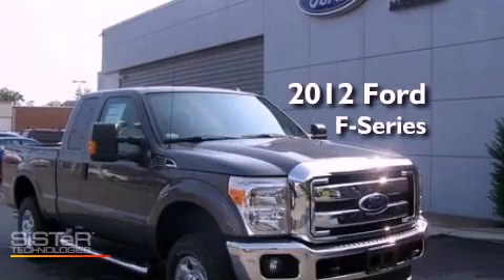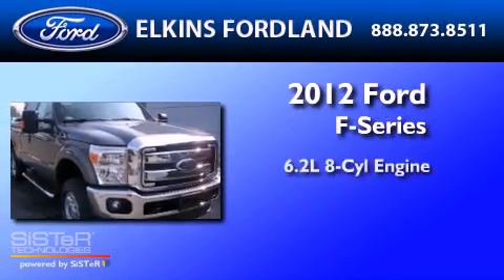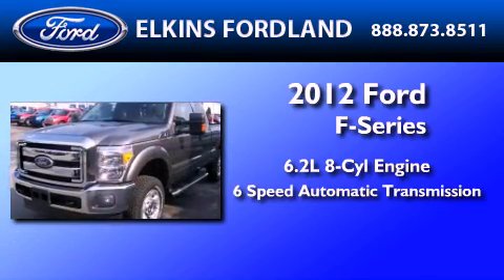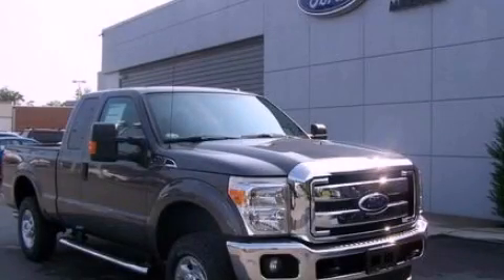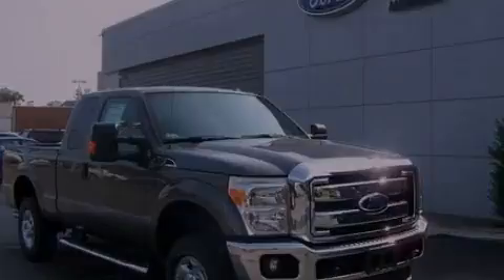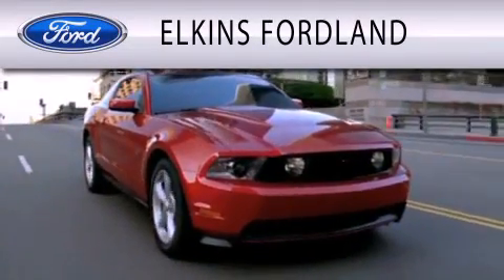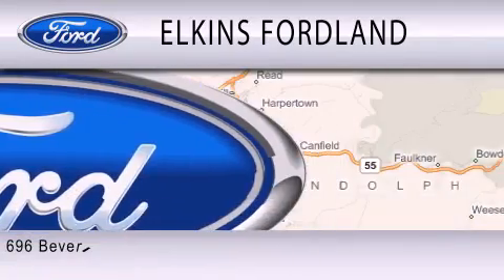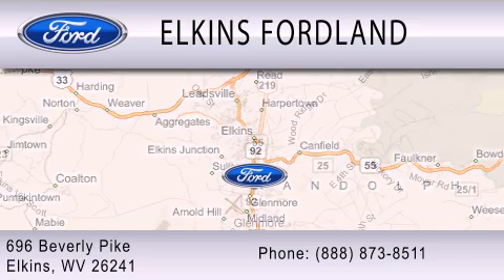2012 FORD F-250 Elkins WV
Year : 2012
 Make : FORD
 Model : F-250
 Engine : 6.2L V8
 Trans . : AUTO 6SPD
 Exterior : STERLING GRAY METALLIC

 Interior : STEEL
 Stock : 2283